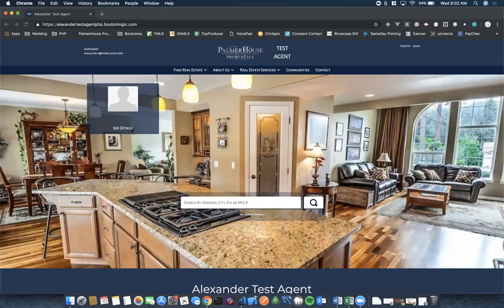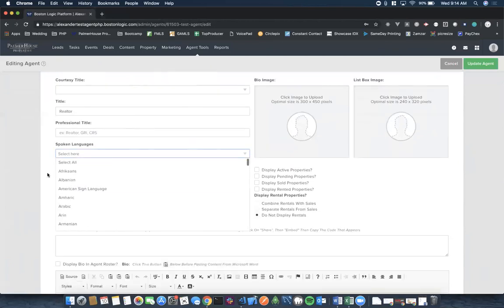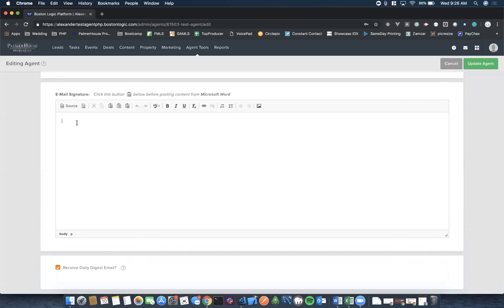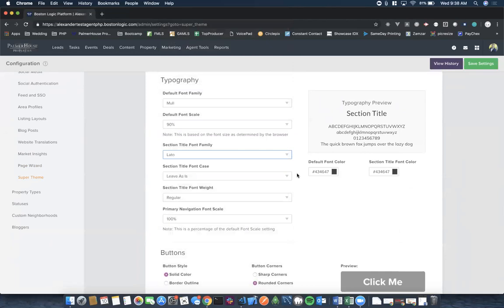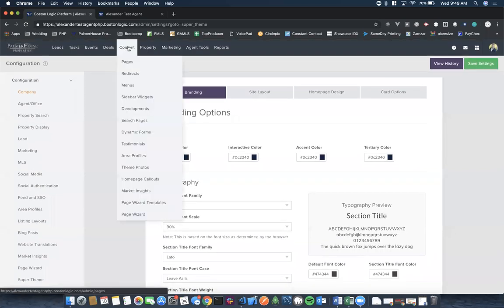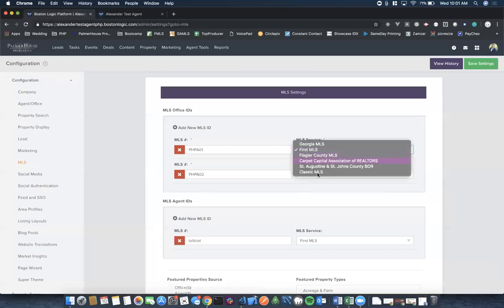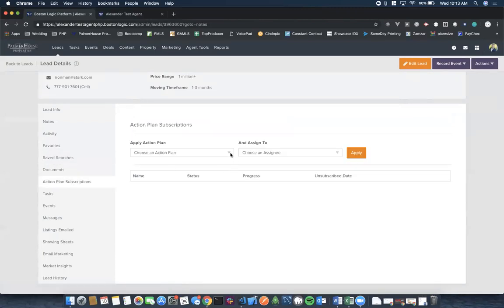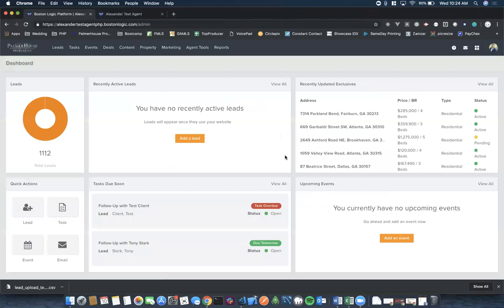PHP Advantage CRM and Website Training - April 10th, 2019